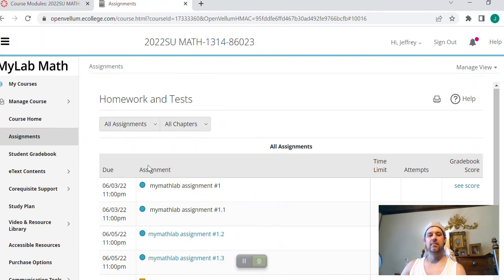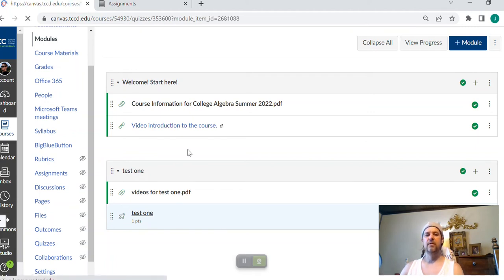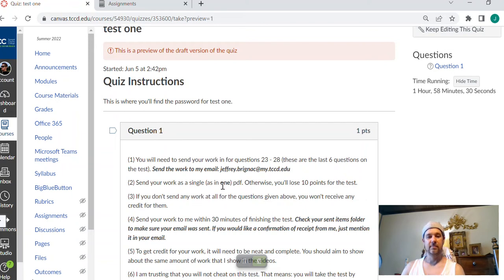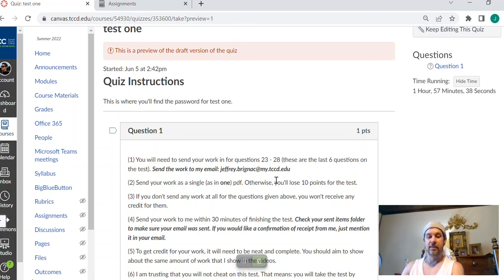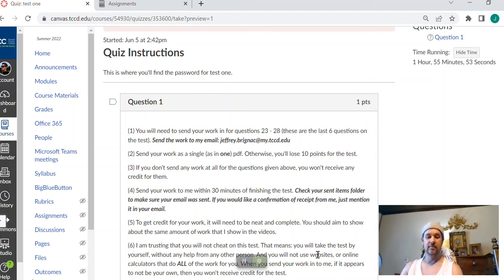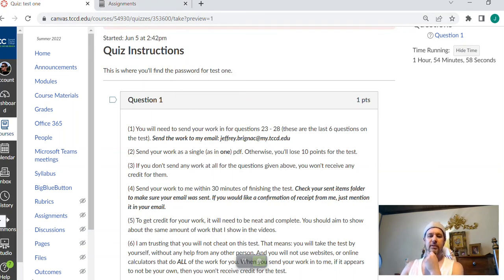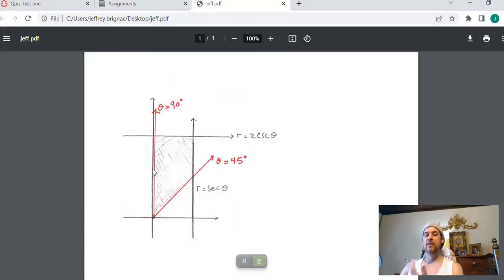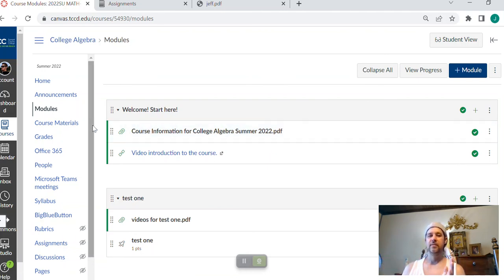how to take test one, summer 2022